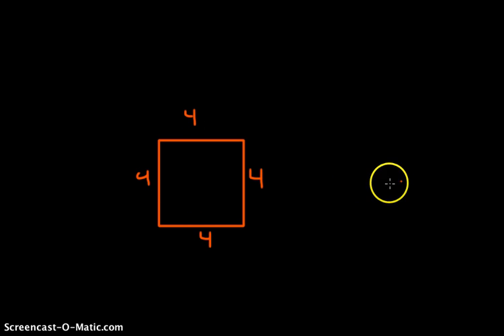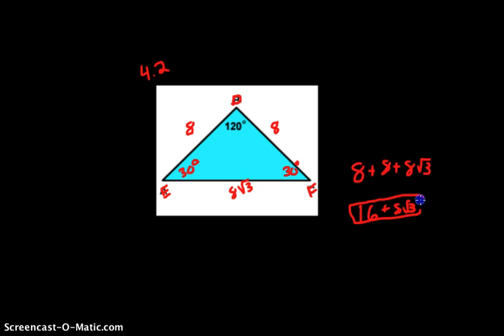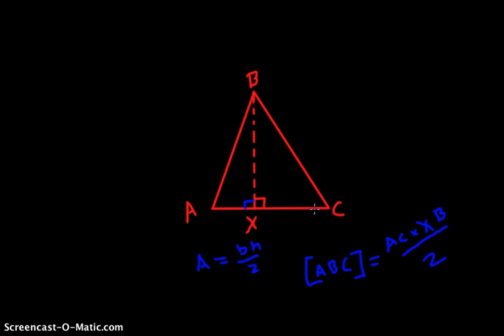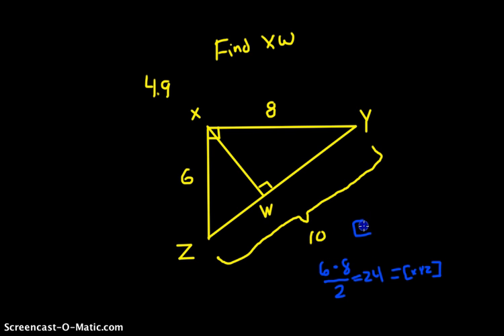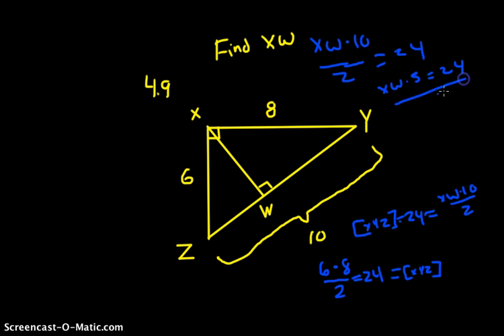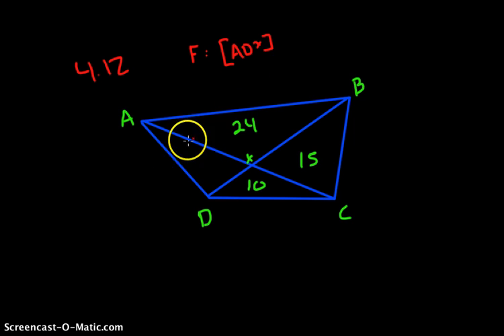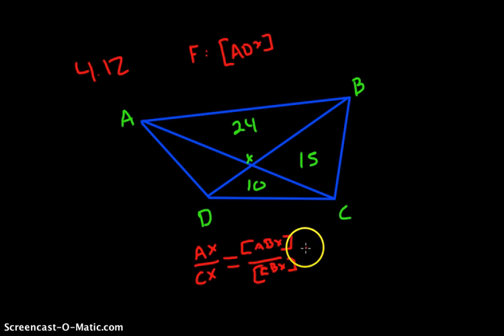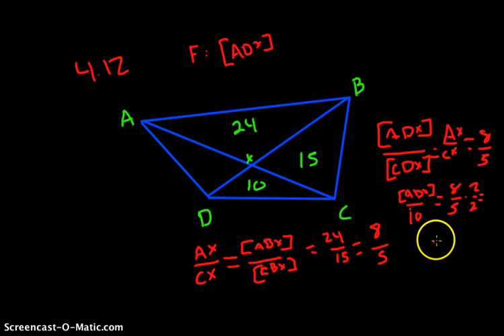Geometry: Chapter 4